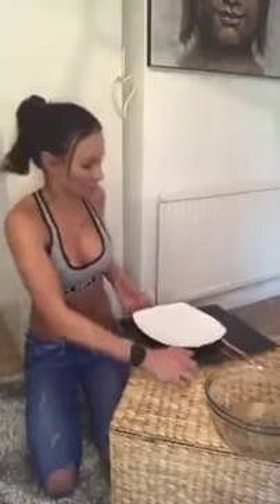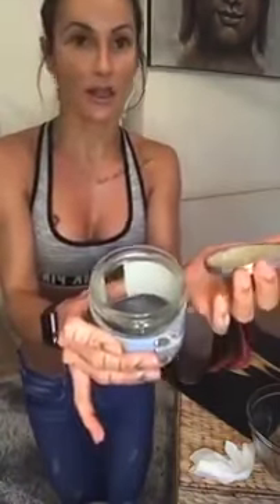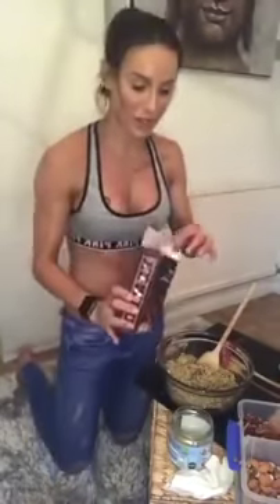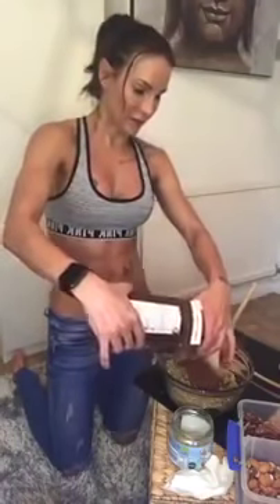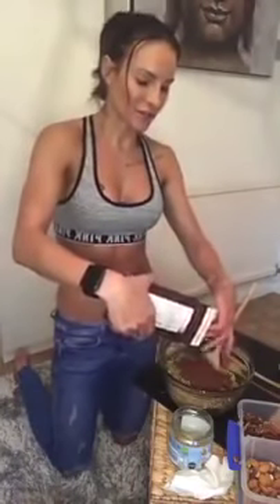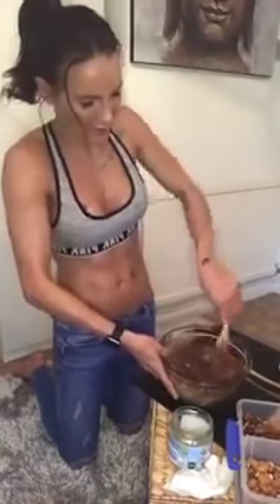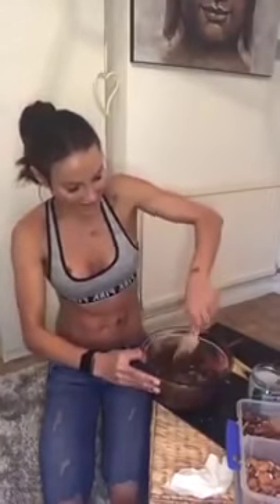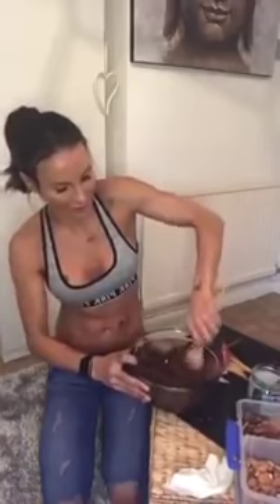Healthy Awesome Protein Balls !!!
Mixed in Total - A cup and half in total of - pistachios, almonds, pecans
3 quarters of a cup of coconut oil
Half a cup Coao powder Cup of Medjool Dates 1 Teaspoon - Pure orange essence 1 Teaspoon - Himalayan salt flakes
Mix
Ball & roll in fresh coconut - Place in fridge.